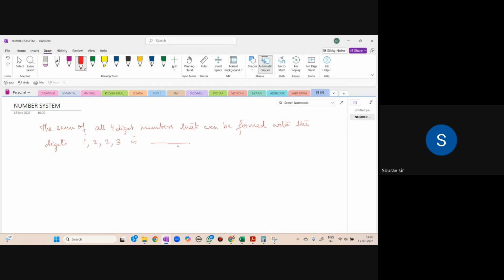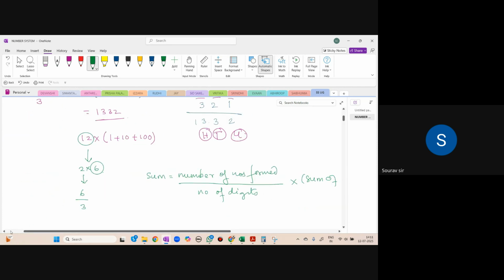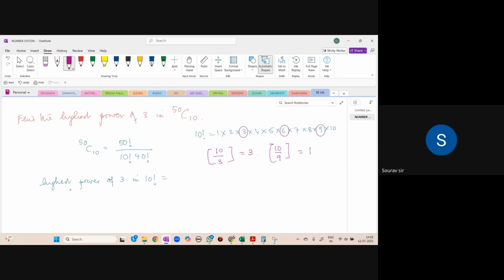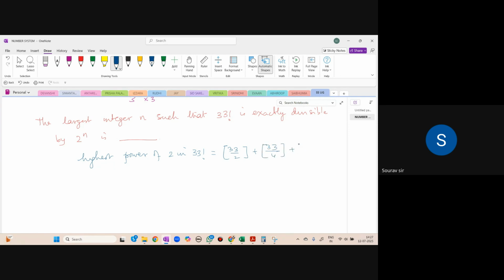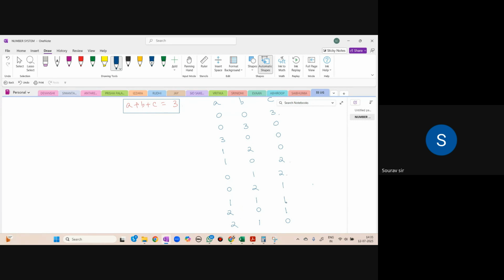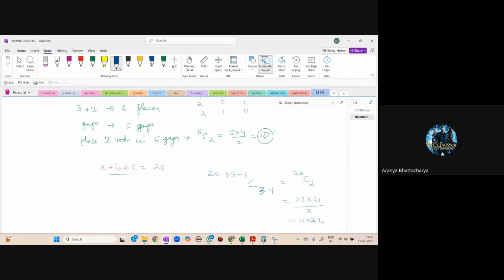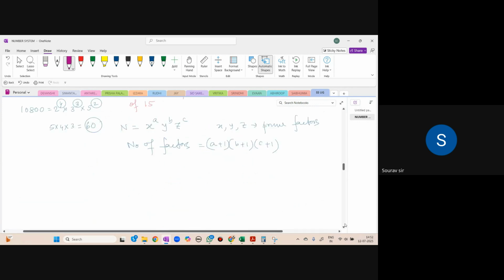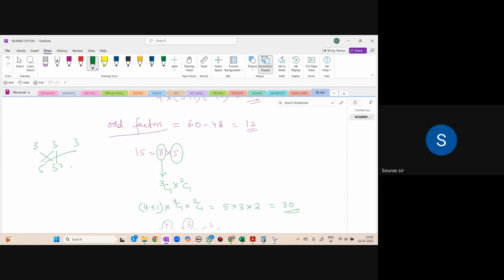Number System Prime Power in Factorials & Binomial | ISI BSTAT CMI UG RMO Olympiad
Welcome to this comprehensive video on Number System: Prime Power in Factorials & Binomial Coefficients, specially designed for aspirants of ISI B.Stat, ISI B.Math, CMI UG, RMO, INMO, Olympiads, and other mathematics competitions. If you are preparing for these prestigious exams, mastering this topic is absolutely essential.

The concept of finding the highest power of a prime in factorials and its application in binomial coefficients forms the backbone of several high-level problems in number theory and combinatorics. Examiners love testing this area because it connects basic factorial definitions with advanced prime factorization techniques.

📌 What you’ll learn in this video:

Meaning of factorials and prime factors

Legendre’s Formula / de Polignac’s Formula for finding the highest power of a prime in n!

Step-by-step solved examples for ISI & CMI entrance levels​

Olympiad-level tricks and insights that go beyond basic textbooks

Shortcuts and exam hacks for speed and accuracy

This session is ideal for:
✔️ Students targeting ISI B.Stat, B.Math, MSQE, CMI UG
✔️ Olympiad aspirants (RMO, INMO, IMO)
✔️ Candidates preparing for KVPY, JEE Advanced, and other competitive math exams
✔️ Any student who wants to strengthen number theory foundations

🔹 Why this topic is important:

In ISI B.Stat & CMI UG, these problems often appear directly, testing speed and precision.

In RMO/INMO/Olympiad, they form the base for higher combinatorics and divisibility challenges.

For undergraduate entrances, knowing this trick saves massive time in problem-solving.

By the end of this lecture, you will be able to:
✔️ Quickly compute the highest power of any prime dividing factorial numbers.
✔️ Tackle tricky binomial coefficient questions with ease.
✔️ Apply theoretical knowledge to Olympiad-style problem sets.
✔️ Gain confidence for entrance exams that test mathematical sharpness.

📘 Our Teaching Approach:
At Dr. Sourav Sir’s Classes, we believe in going beyond formula memorization. Every lecture integrates:

Conceptual clarity with rigorous proofs.

Worked-out examples from past year ISI, CMI, RMO papers.

Exam-oriented tricks and smart shortcuts.

Step-wise teaching to ensure even difficult questions become manageable.

We also provide:

Mock tests designed for ISI, CMI, RMO, INMO patterns.

Recorded lectures for revision.

Personalized mentorship and 1-to-1 guidance.

Support for both national and international math competitions.

Number Theory

Algebra

Combinatorics

Probability & Statistics

Calculus & Advanced Maths

Olympiad Preparation Strategies

This topic is not just about solving one problem—it is about building the mathematical intuition required to excel in exams like ISI, CMI, RMO, INMO, and Olympiads.

Stay motivated, keep practicing, and remember—mathematics rewards clarity, patience, and persistence.